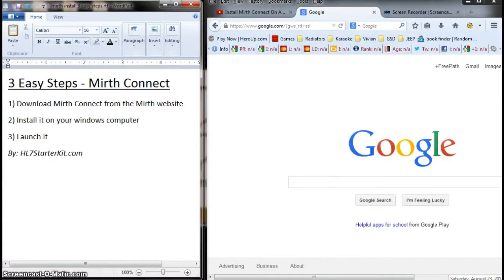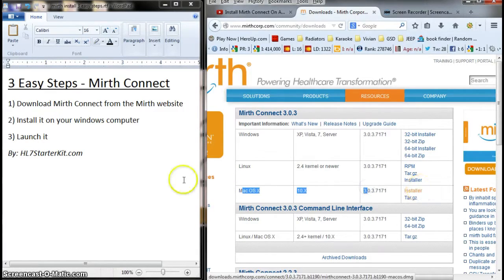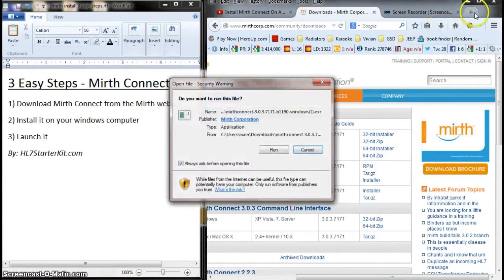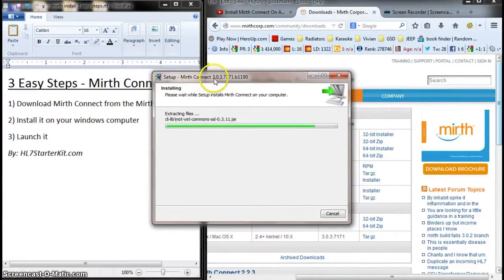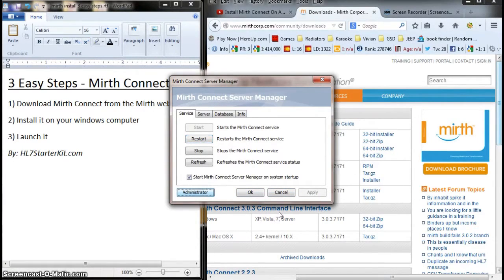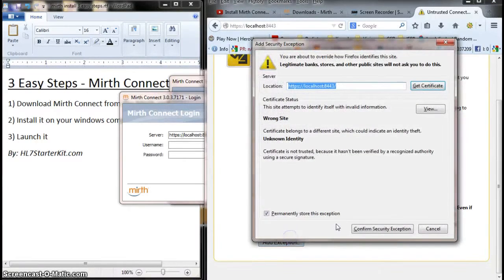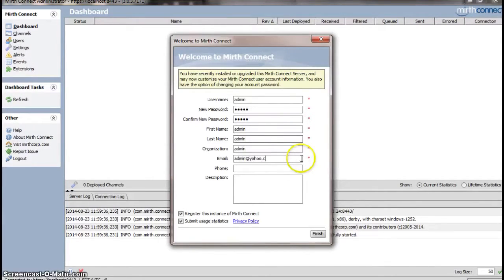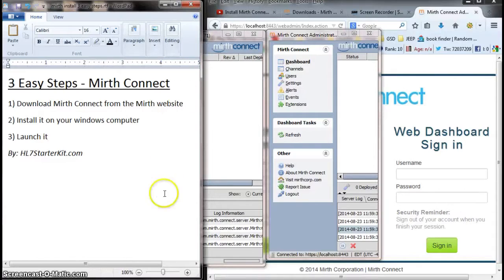Install Mirth on Windows - Plus FREE HL7 Classes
Install Mirth Connect on Windows - 3 Easy Steps.

HL7 Starter School - FREE CLASSES (new classes added weekly)